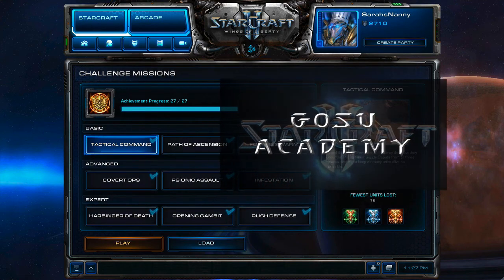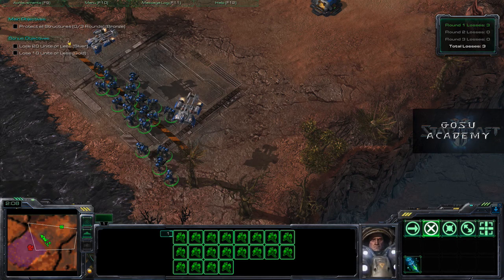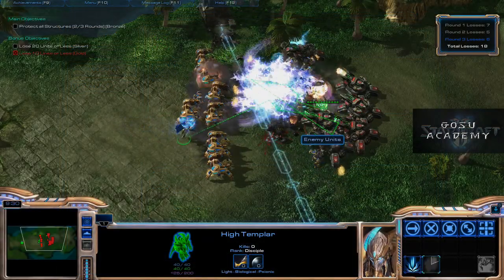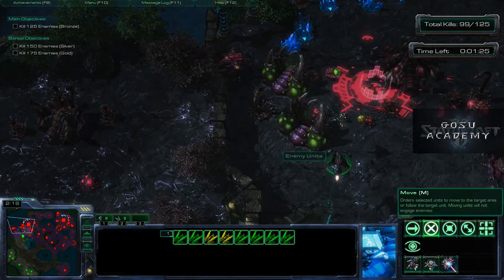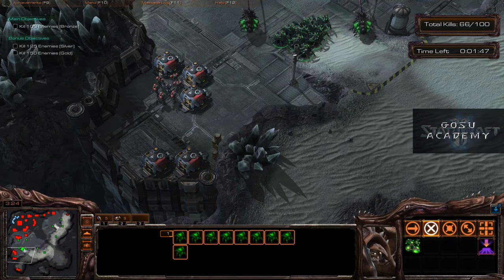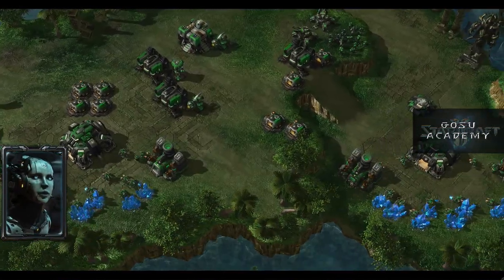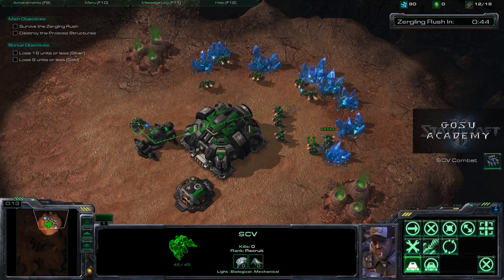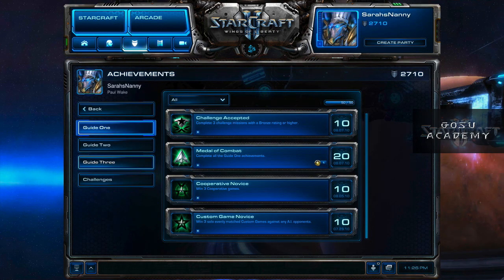Exploration and Challenges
This is a Gosu Academy tutorial video discussing the Challenges training missions, and the Guide One, Guide Two, and Guide Three training goals in the Exploration area of StarCraft II: Wings of Liberty.